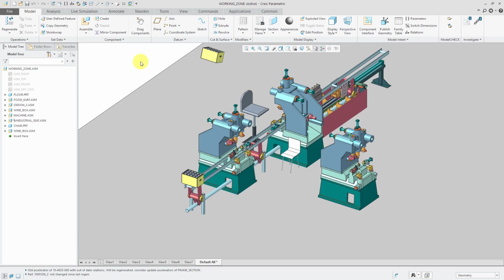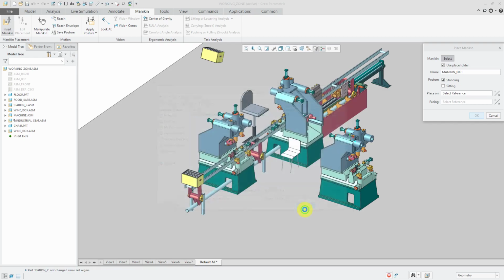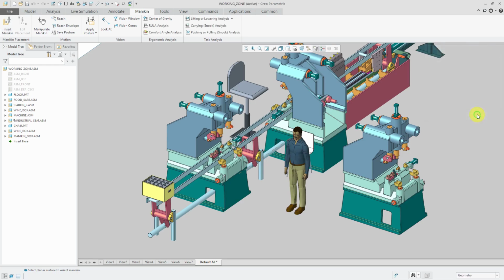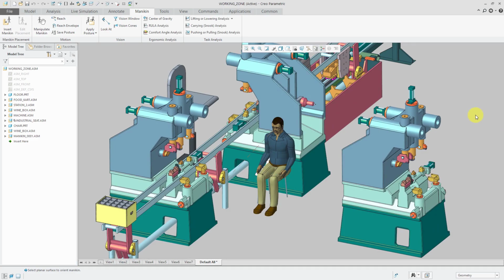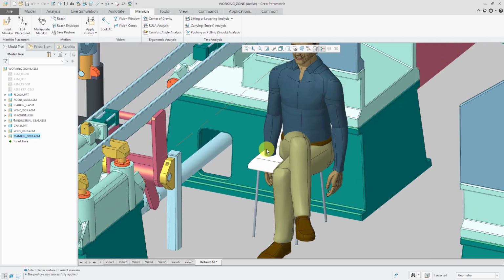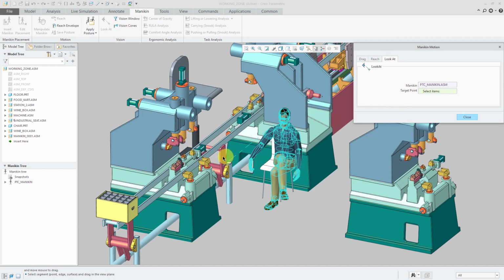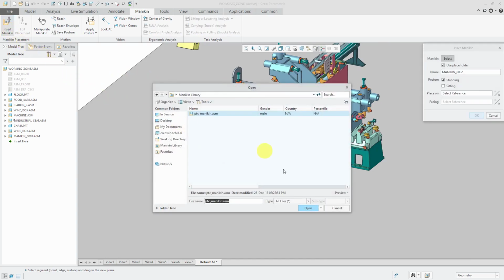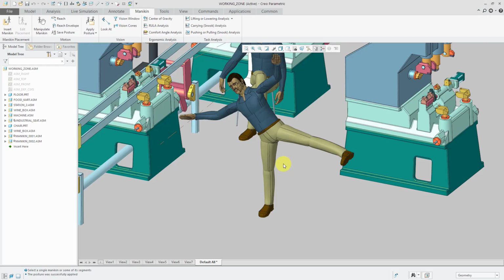Creo Parametric - Manikin Lite - Human Models | Assembly Tutorial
This Creo Parametric tutorial shows you how to place human models into your assembly using the Lite version of Manikin.

Thanks,
Dave